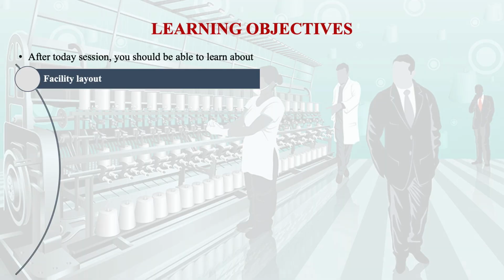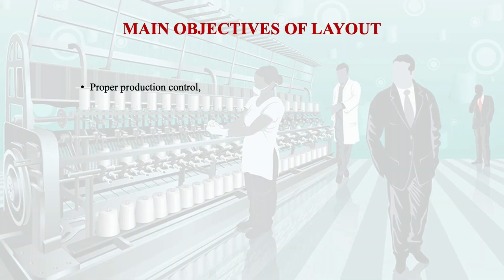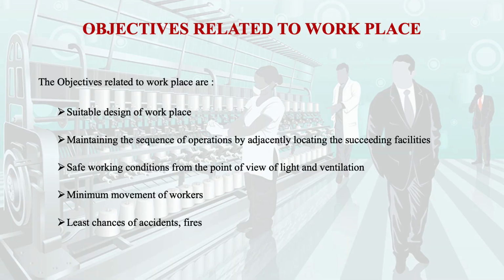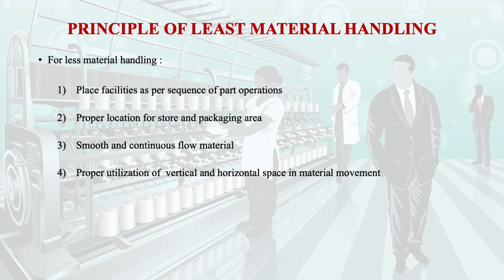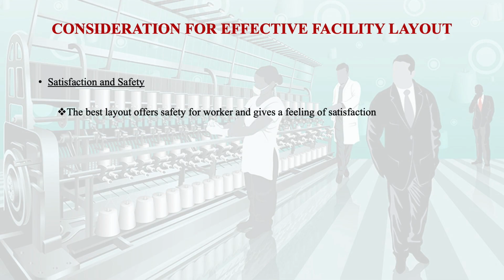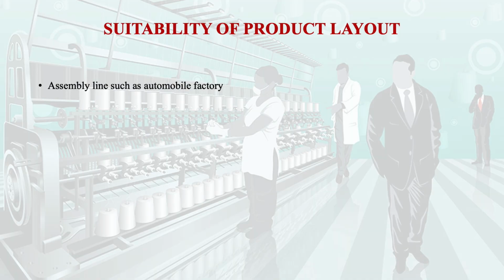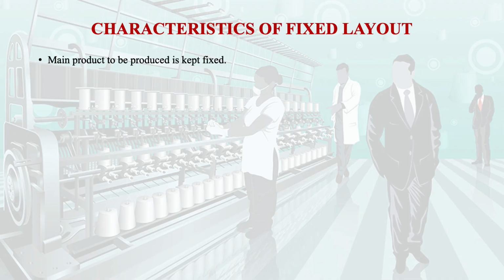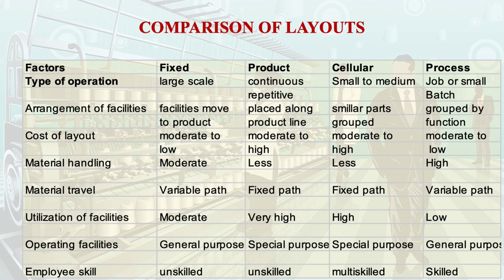Facility Layout-I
Course Name: BME-013: Production Management
Name of Presenter: Dr. Ashish Agrawal